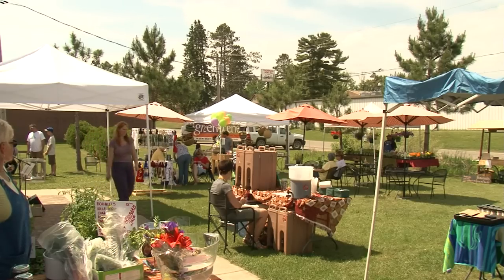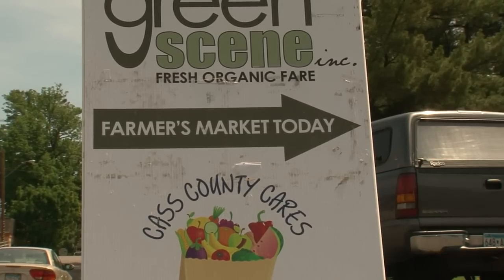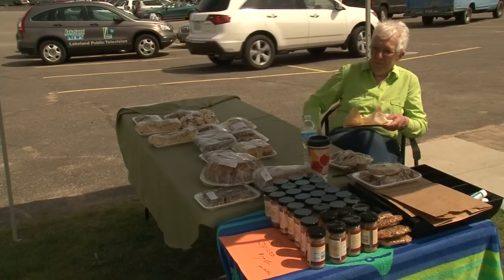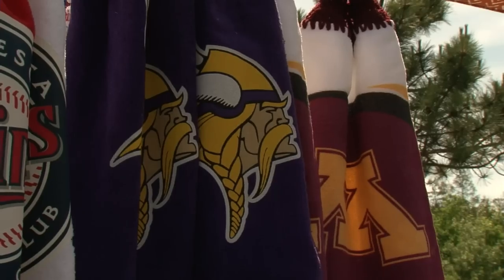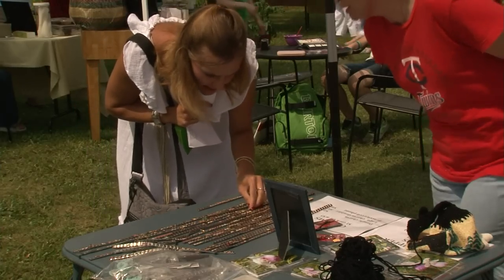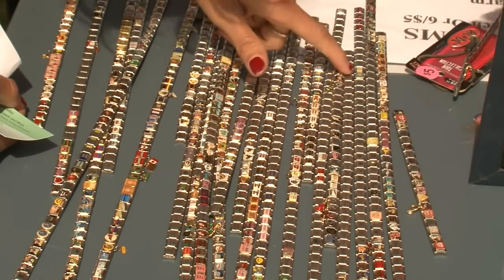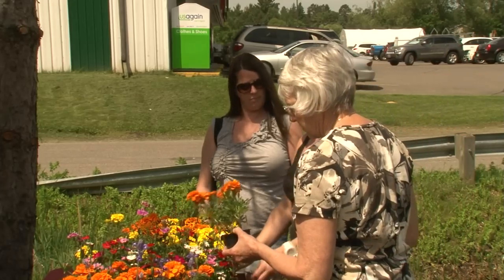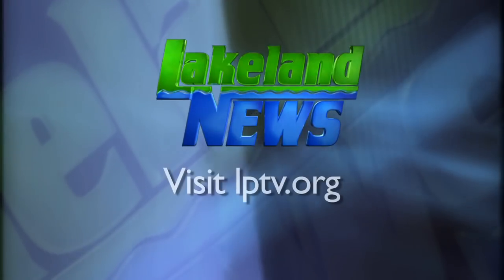Community Spotlight Walker Farmers Market - Lakeland News at Ten - June 11, 2012